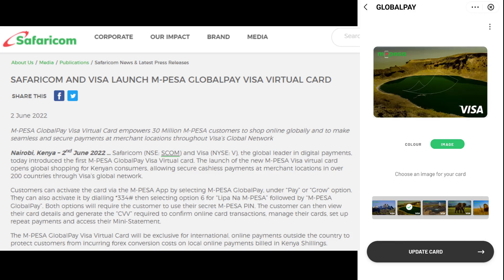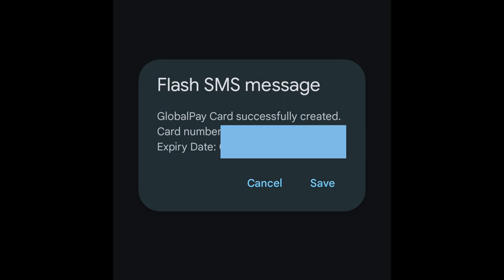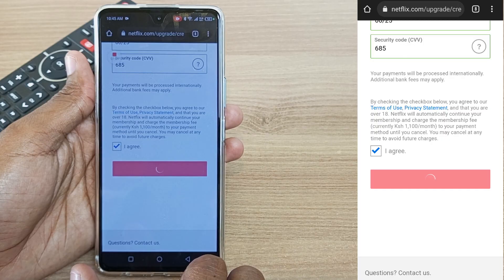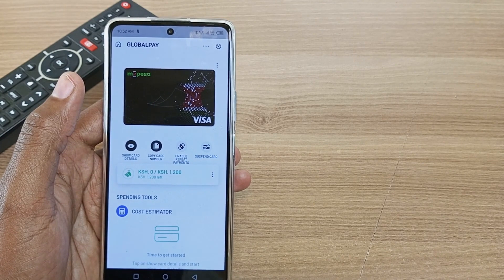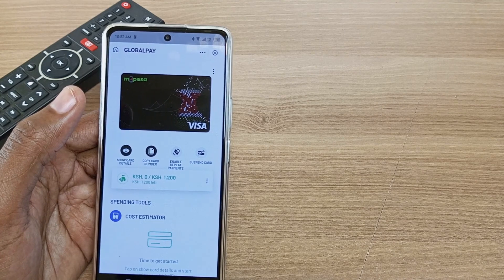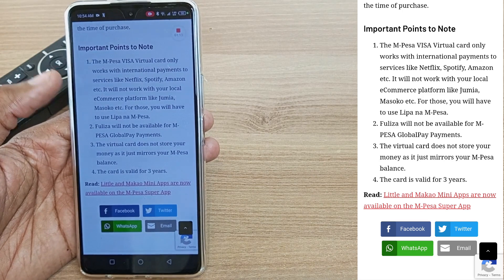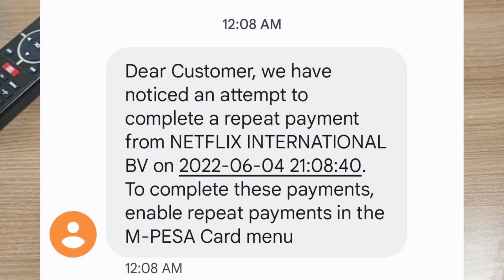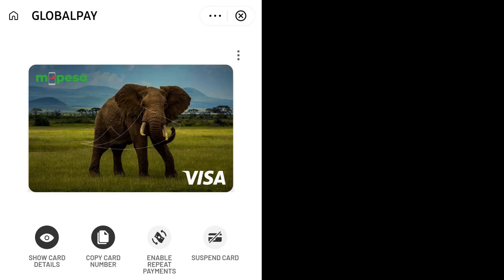How To Create & Use Safaricom MPESA VISA Virtual Card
This is how I easily created and used my Safaricom MPESA Globalpay Visa Virtual Card. I successfully paid for a trial version of Amazon Prime Video. Your M-PESA Card is not a credit card or a debit card. You will not earn any interest on any funds loaded on your M-PESA Card. Transactions done will automatically debit the M-Pesa wallet.

0:00 Create Card
0:53 Paying For Netflix
1:16 CVV
2:07 Charges
2:40 Fuliza
3:23 Paying for Prime Video

What you need to know about the M-Pesa VISA Virtual card